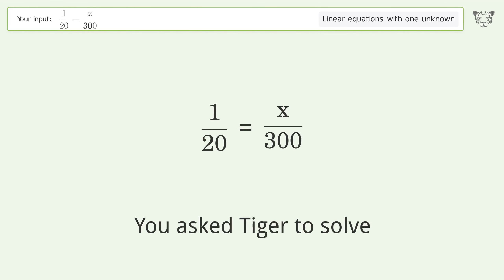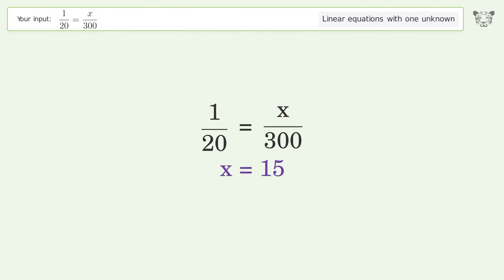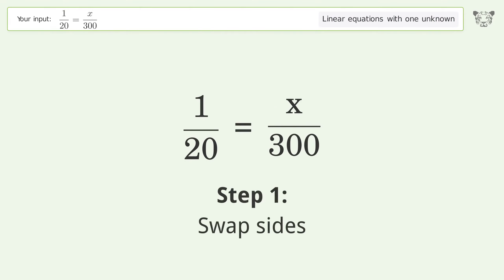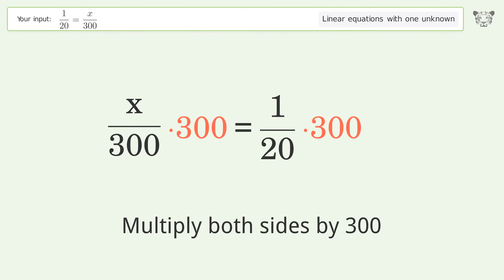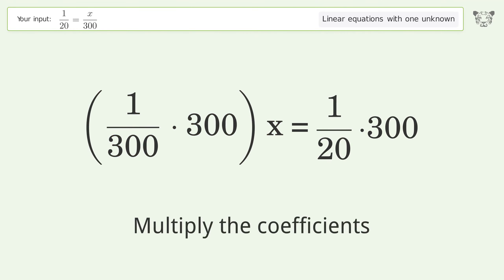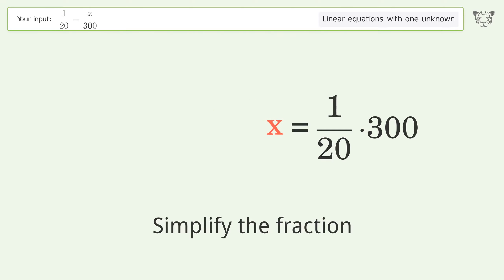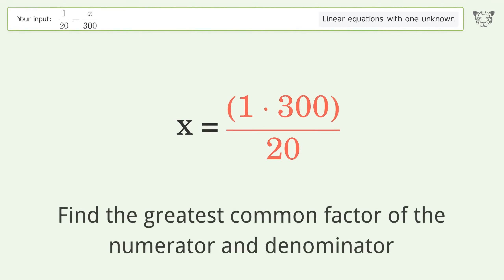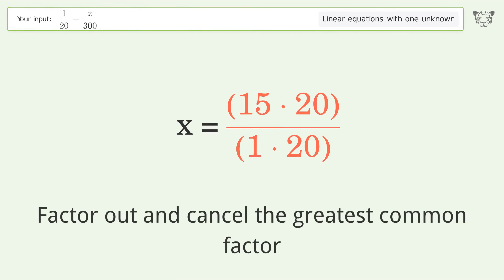Linear equation with one unknown: Solve 1/20=x/300 step-by-step solution